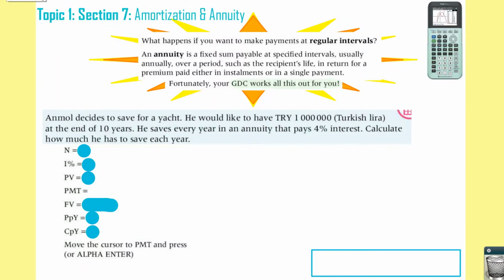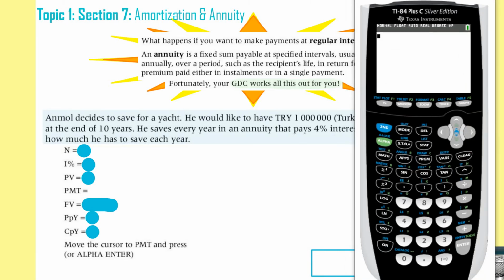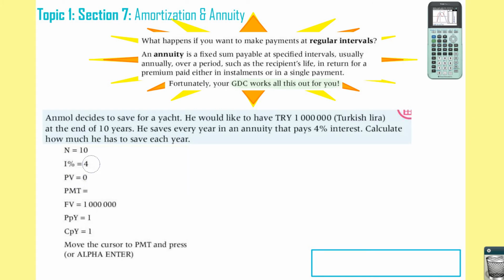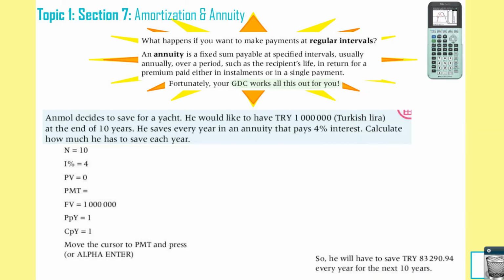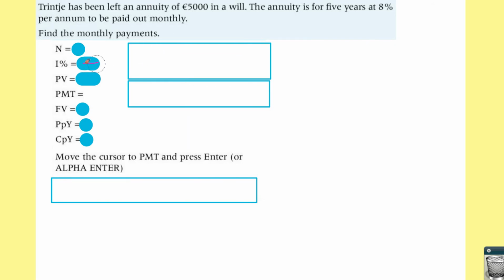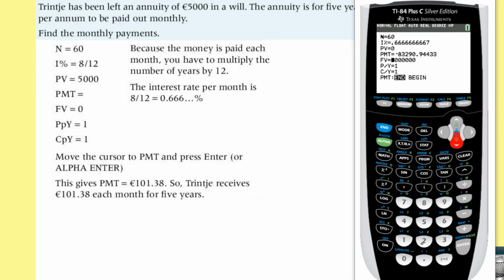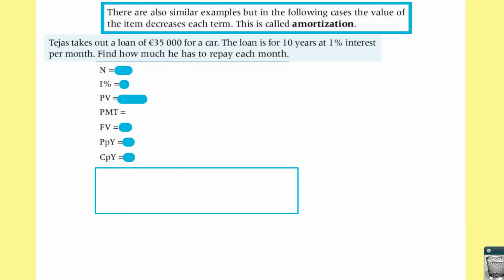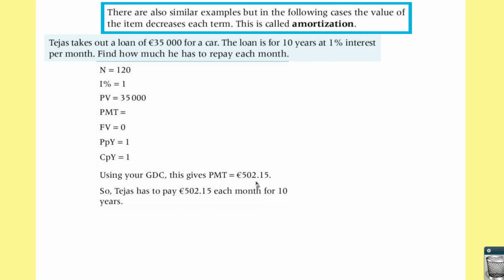1.07 Amortization & Annuity NEW